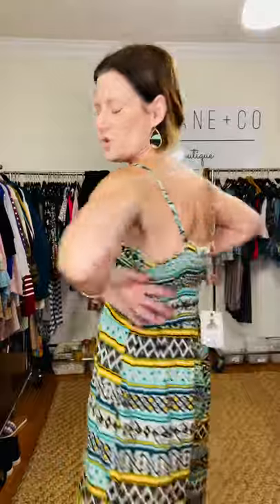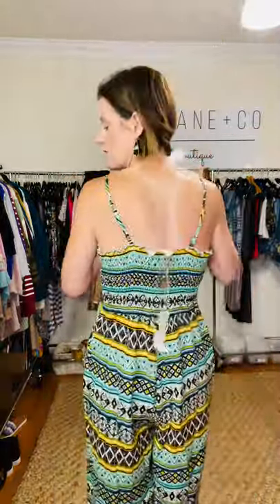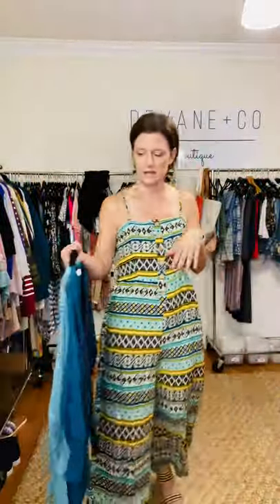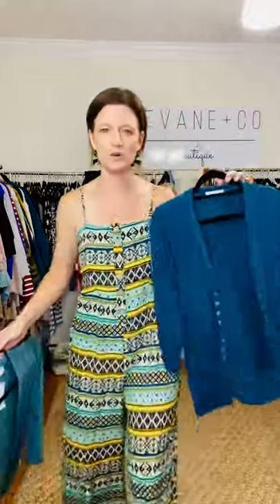Shop My Look - Outfit of the Day! Jumpsuit, Wedge and Cardigan